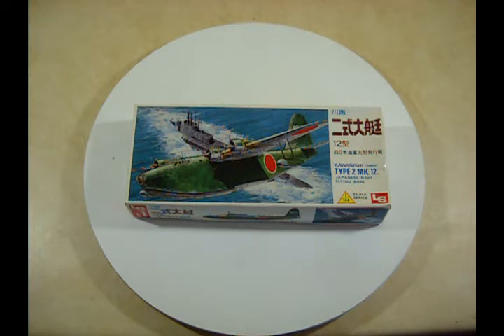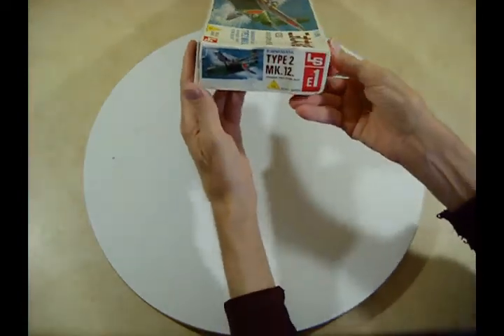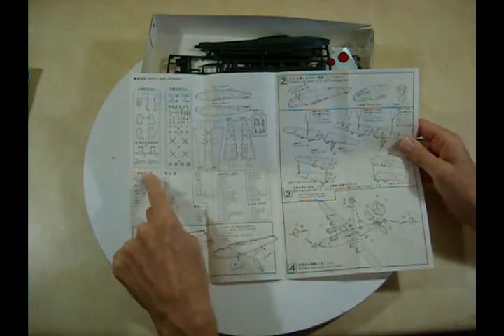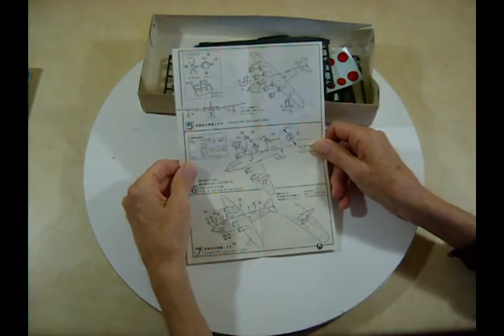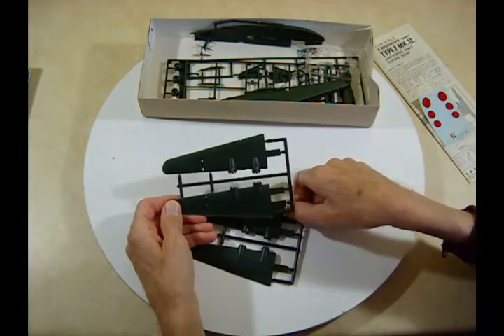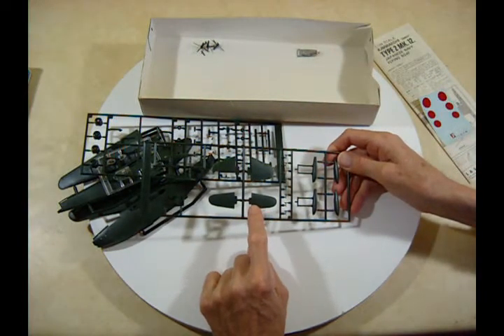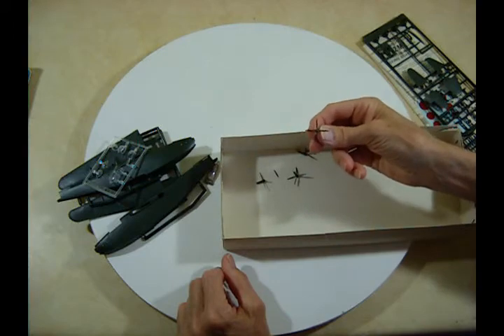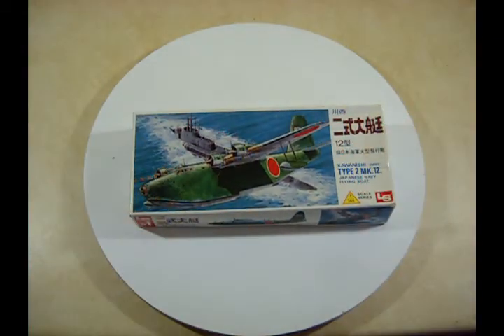1 144 scale Emily flying boat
This is a model kit review for the 1/144 scale Kawanishi "Emily" Type 2,  Mk 12 Japanese Navy flying boat from world war 2.   This model was produced by L&S Co. LTD of Japan.